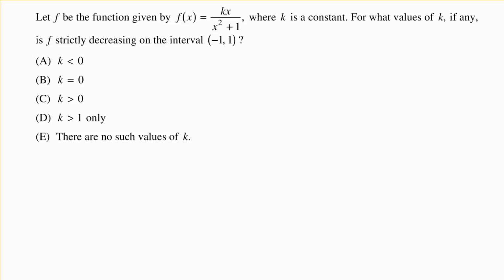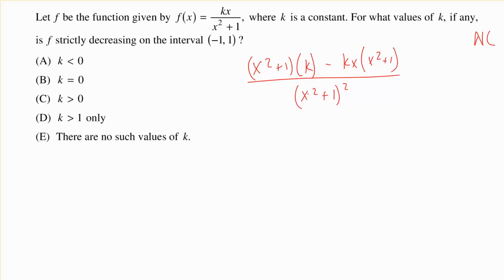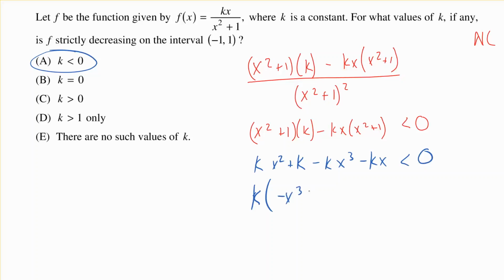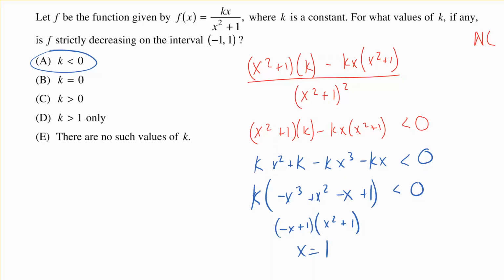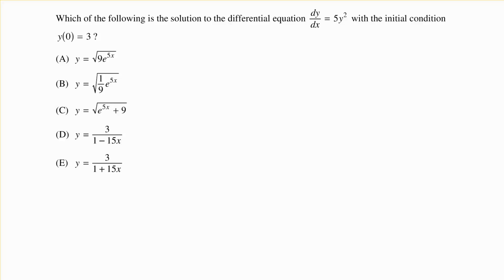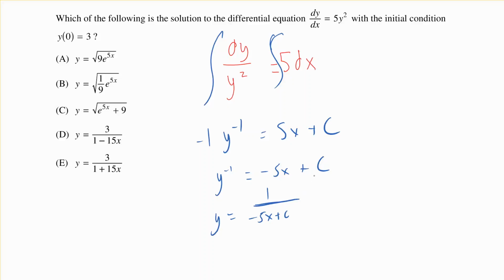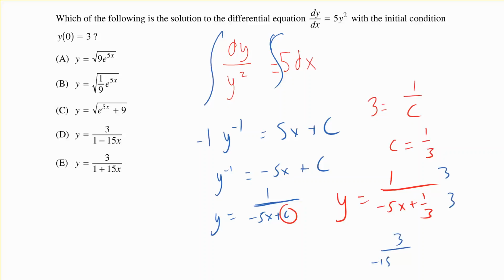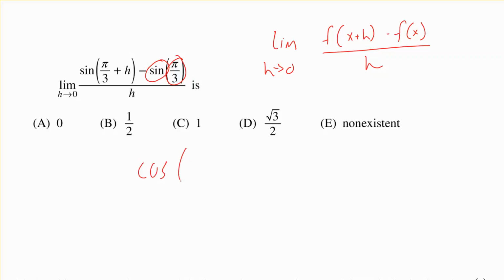AB_two_0_15_5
practice